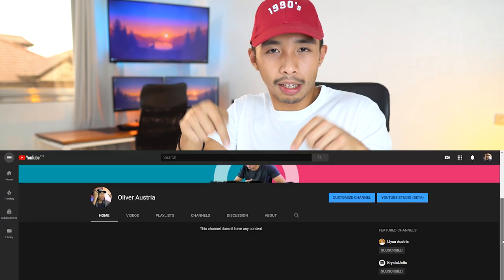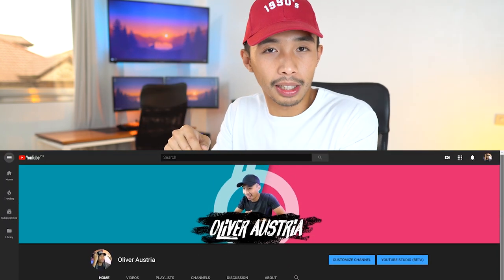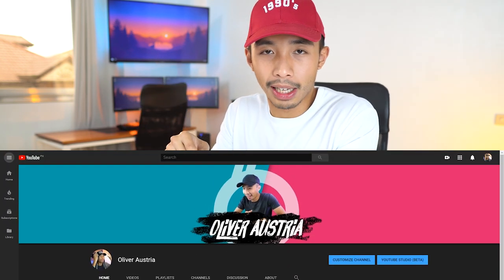My Experience in ARCHITECTURE SCHOOL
Let's take a look at what subjects i have encountered in architecture school as i give you guys a preview into My Experience in ARCHITECTURE SCHOOL.